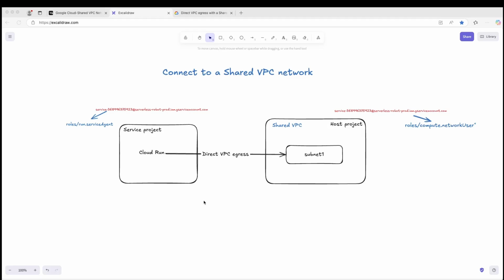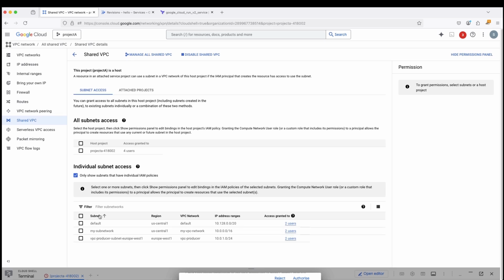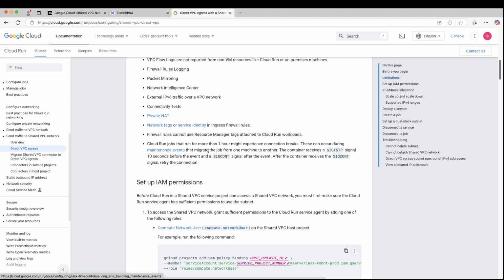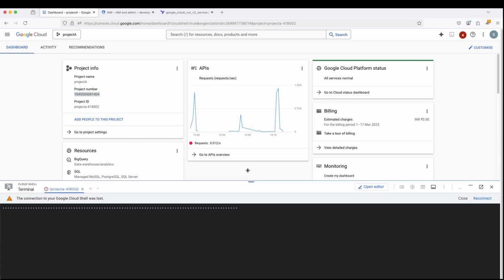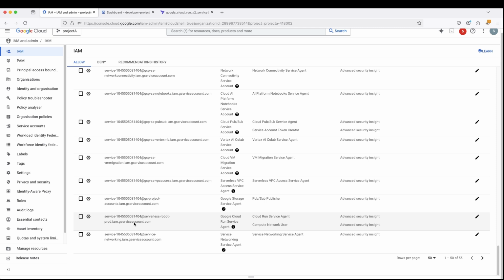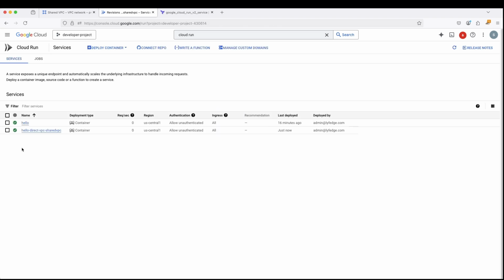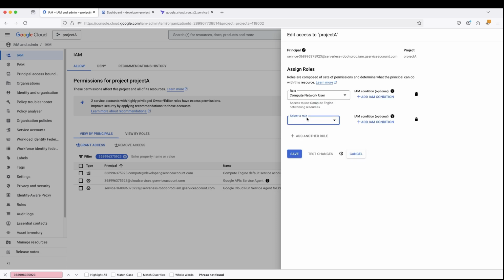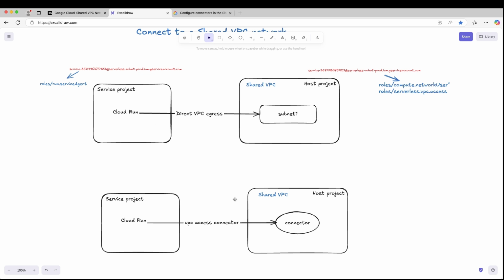cloud run Egress Traffic to Shared VPC using Direct VPC and Access Connector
In your Shared VPC setup, this service agent needs special permissions to access the network resources in your host project. That's why you need to grant it the "Compute Network User" role and 'Serverless VPC access user'on the host project (or specific subnets).

The Cloud Run service agent is a service account that Google Cloud automatically creates and manages for each project that uses Cloud Run. This service account is what Google Cloud uses behind the scenes to perform operations on your behalf when running your Cloud Run services.
The Cloud Run service agent:
 1 Has the format: service-[PROJECT_NUMBER]@serverless-robot-prod.iam.gserviceaccount.com
 2 Is automatically granted the "Cloud Run Service Agent" role (roles/run.serviceAgent) on your project
 3 Is used by Google Cloud to:
 ◦ Deploy and manage your Cloud Run services
 ◦ Access necessary resources (like networks, subnets, etc.)
 ◦ Connect to other Google Cloud services that your Cloud Run services need

To make Direct VPC egress
You can enable your Cloud Run service or job to send traffic to a Shared VPC network by using Direct VPC egress with no Serverless VPC Access connector required.

To Make Serverless VPC Access connectors
Configure connectors in the Shared VPC host project:If your organization uses Shared VPC, you can set up a Serverless VPC Access connector in either the service project or the host project. This guide shows how to set up a connector in the host project.

google gcp vpc sharedvpc sumitk thecloudbaba security network vpcreation 🚀 Kickstart Your Cloud Career in Just 8 Weeks!